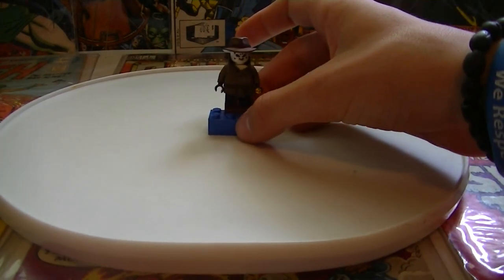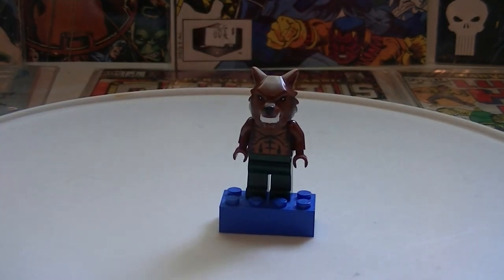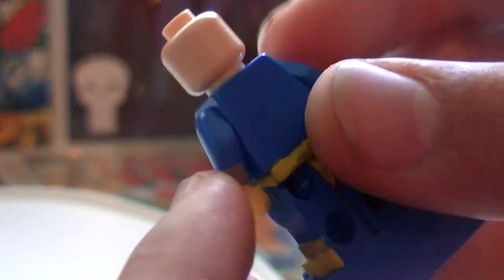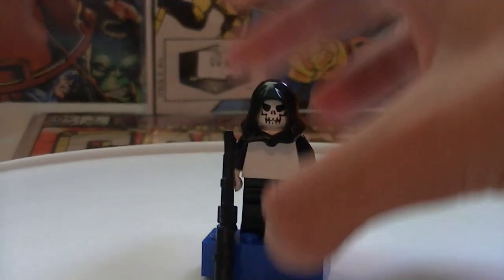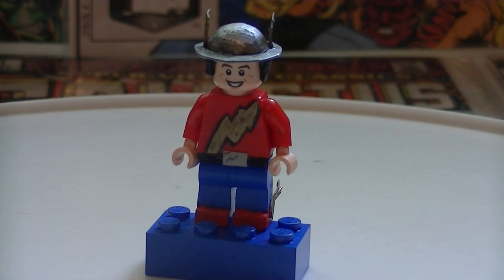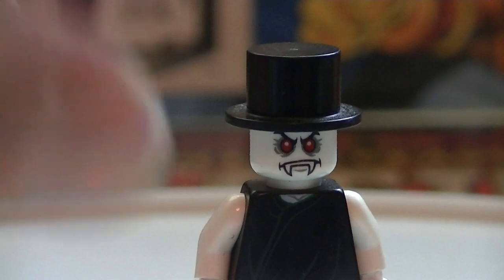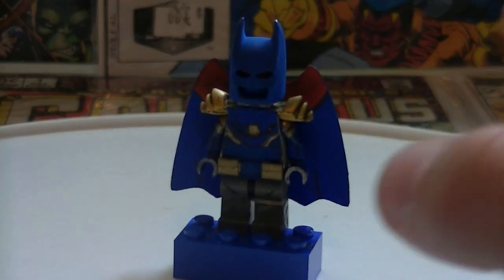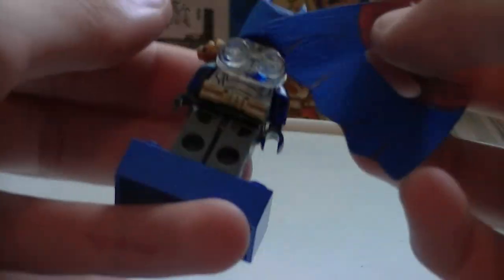Custom Lego Comic Book Characters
The Characters In this Video Include:
Rorschach
The Punisher
Werewolf  By Night
Doctor Fate
Phantom Rider/Ghost Rider
Johnny Blaze Ghost Rider
The Enforcer
Jay Garrick Flash
The Bounty Hunter
Blackout
Two-Face
Shazam
Azrael Batman

Hopefully You Guys Enjoyed This Video!  200 Likes For Another Video!